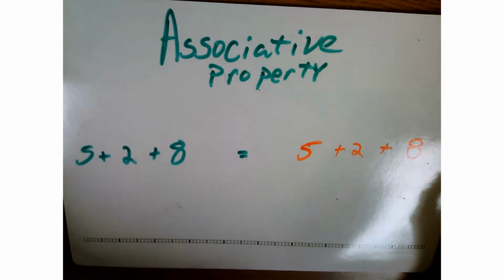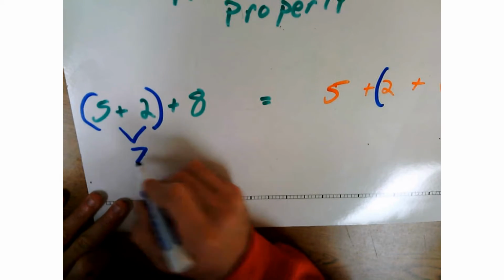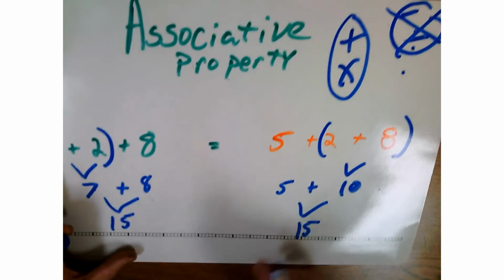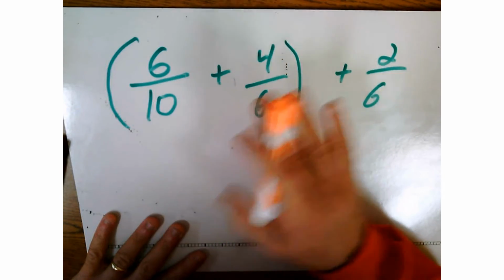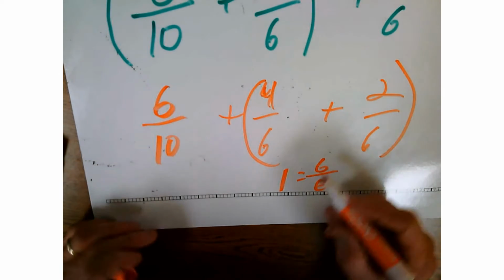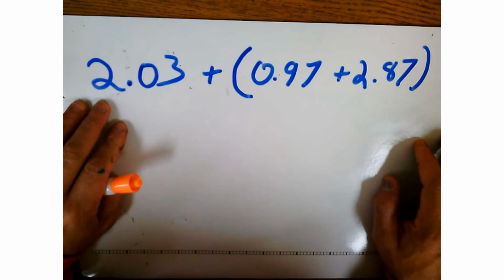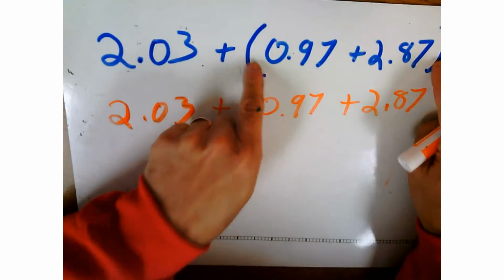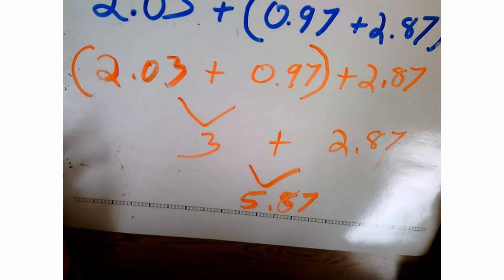MM5 2-7 Associative Property